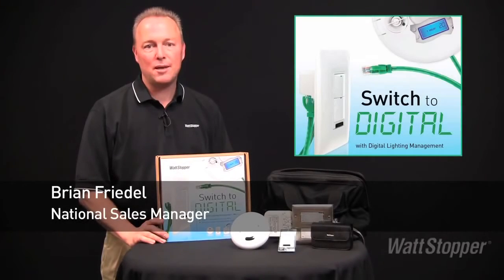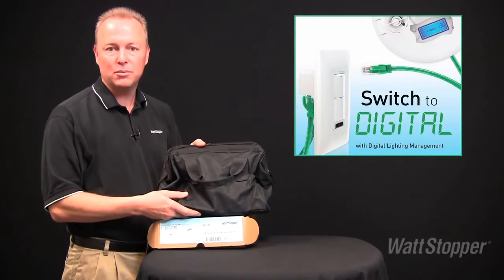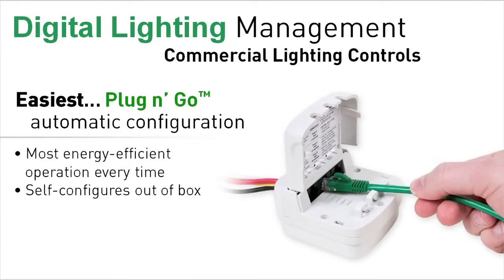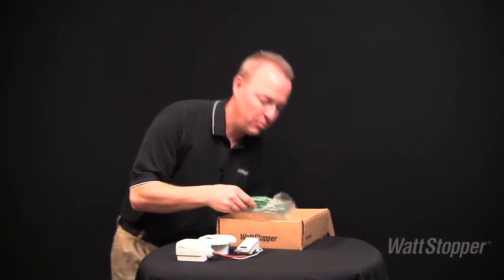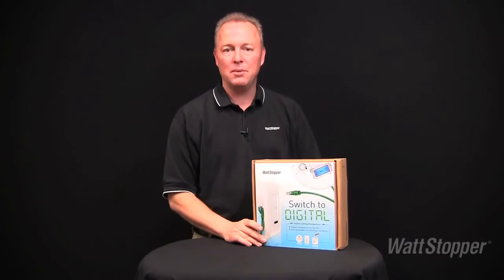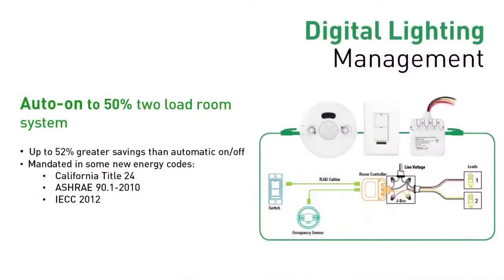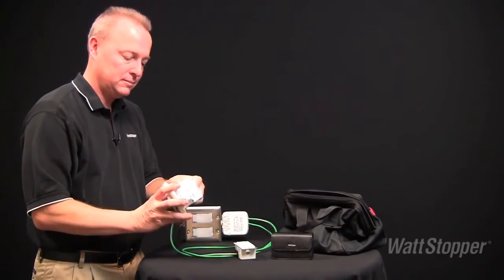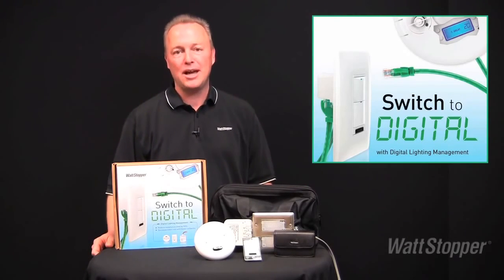WattStopper- Switch to Digital with Digital Lighting Management